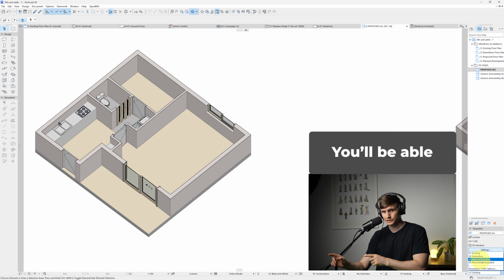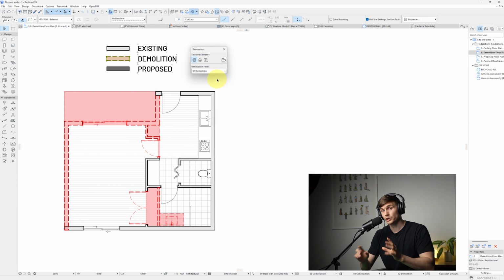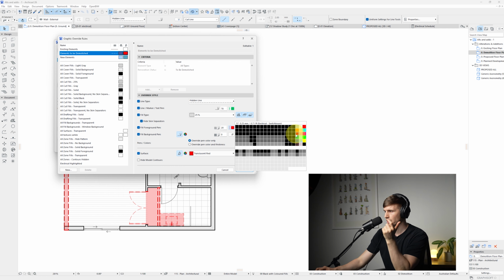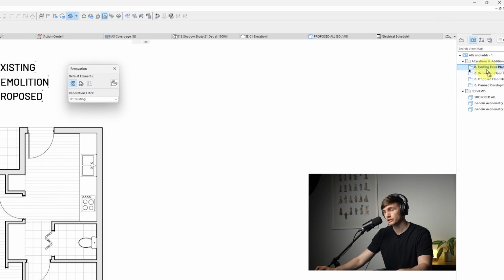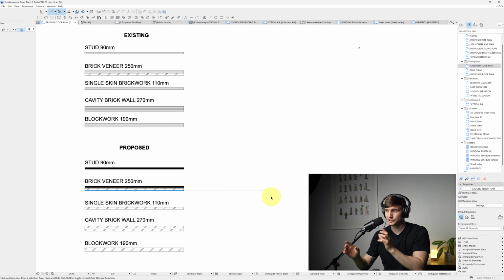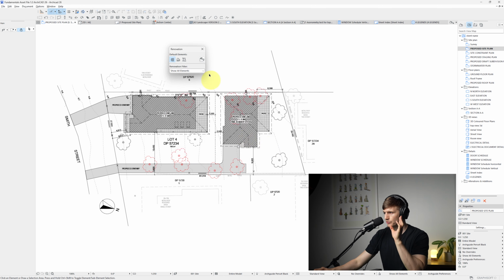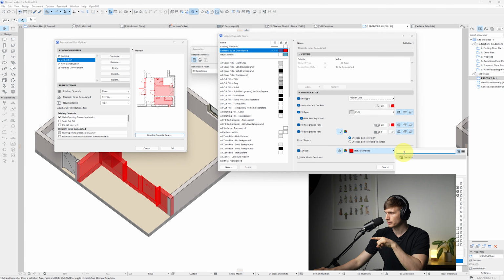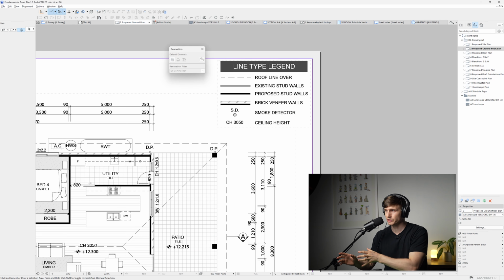Renovations made EASY in ArchiCAD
My ArchiCAD Template

Chapters
00:00:00 Lets gooooo
00:00:30 Finding the Renovation tool
00:00:53 Setting up the renovation tool
00:02:20 Apply the renovation status to our plan
00:03:24 Wall types I typically use
00:04:32 Template sneak peak
00:04:41 Using renovation tool in 3D
00:05:59 Extra tip
00:06:07 Confidently draw plans in ArchiCAD
00:06:26 Electrical plan video